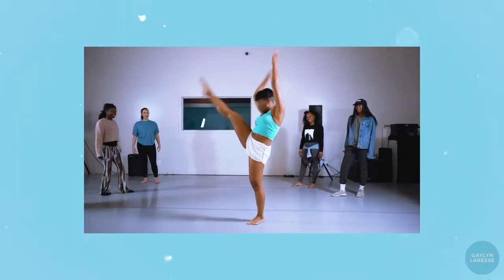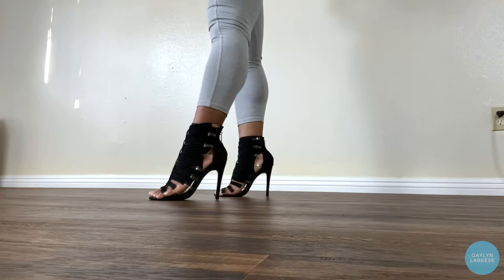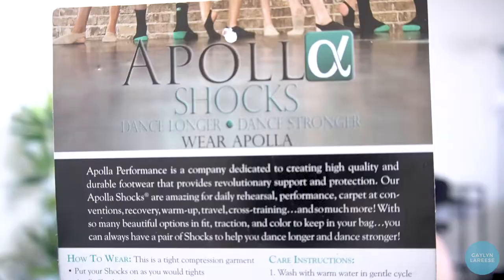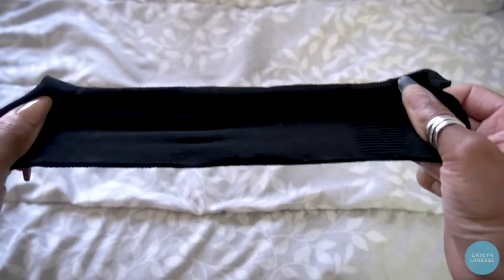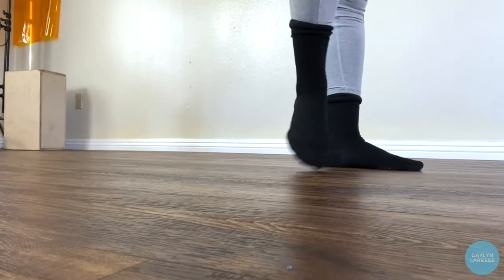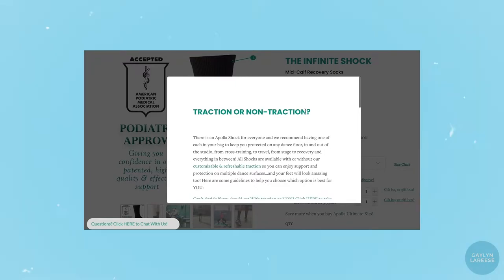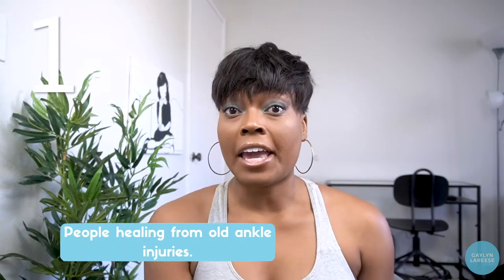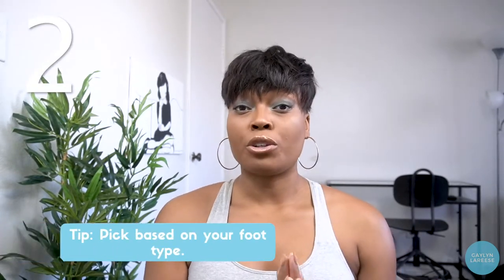APOLLA PERFORMANCE SHOCK REVIEW: Testing These Dance Socks for Ankle Support and Arch Support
Skip to @7:00 for my final thoughts.

What is up artists and movers! I’ve heard a lot about this dance sock brand, Apolla Performance, so I thought I would try them out and give you guys my honest thoughts.

The Joule Shock link (sock with toes and heels out)

↓THE DANCERS MOVED BY MORE CLUB™️ ↓
Join a community of other dancers looking to do more fulfilling work, use more of their talents, and make more of an impact.

- Dance Business Expense Tracker (Prepare your dance business for Tax Season)
- 3 Pc Massage Ball Set
- Personal Development Worksheet (Create Clearer Goals With Visualization)

↓SCHEDULE A COFFEE DATE WITH ME↓
Let's organize your thoughts, set tangible goals, and plan the next step in your project or dance business!

↓ WHO IS GAYLYN LAREESE ↓
Hey there! My name is Gaylyn Lareese, and I am dancer living in Los Angeles. For as long as I can remember, dance has been a part of my life and has truly shaped my personality, my opinions and my life goals. I believe dancers are more than pretty performers on a stage or in a video. True dancers know that dance is how we learn and move through life. It’s the way we’ve chosen to grow to be the people we are meant to be. This is why I call us artists and movers! On my channel I make content for every aspect of dance life including dance tips, dance discussions, and dance entrepreneurship. Join me as I take my love for dance to the next level and hopefully encourage you to do the same 💙